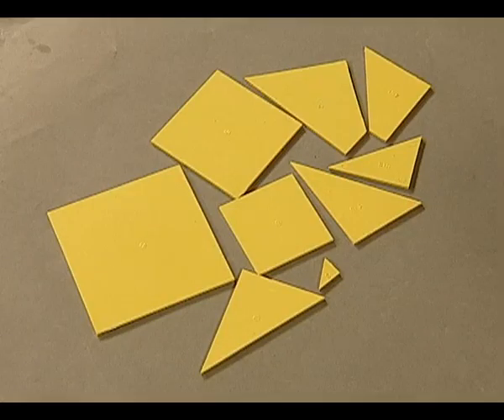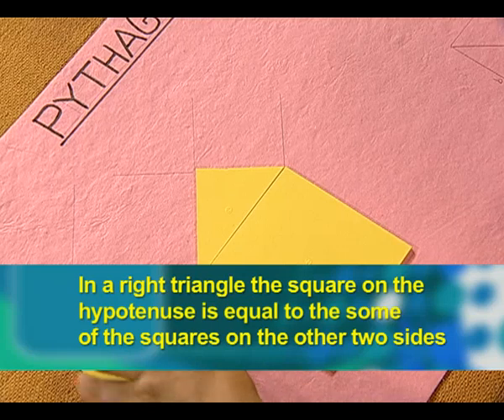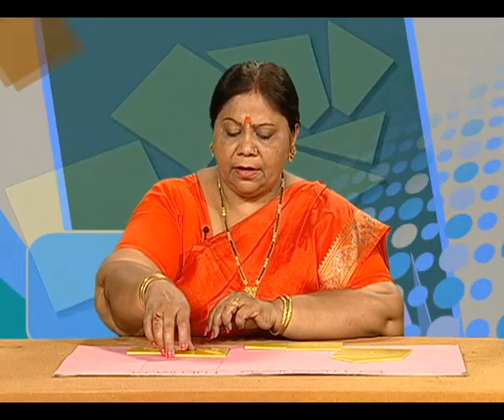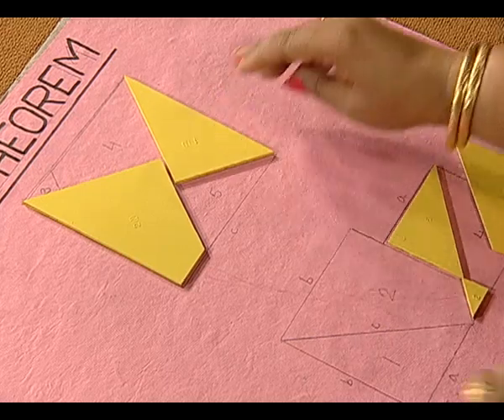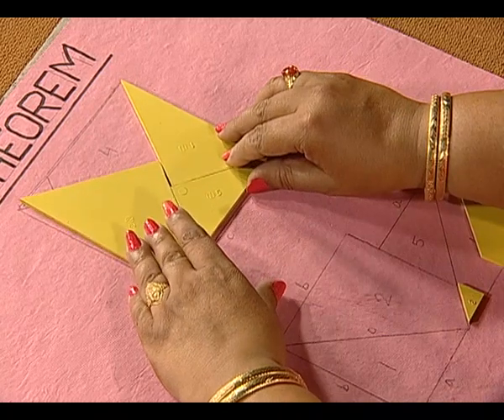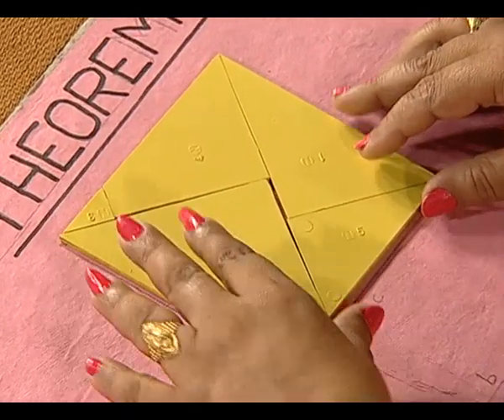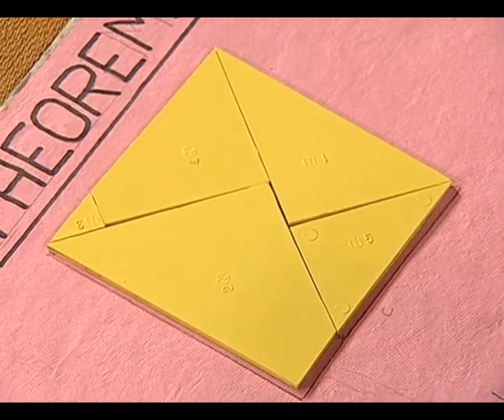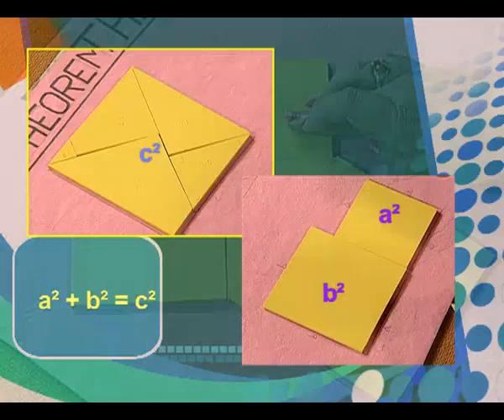Class 8 Maths Activity: To verify Pythagoras Theorem